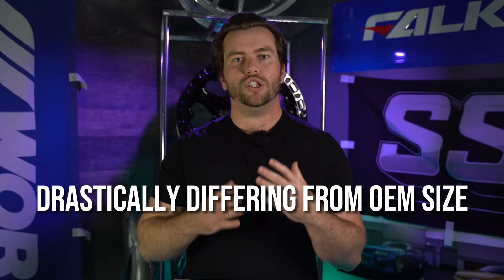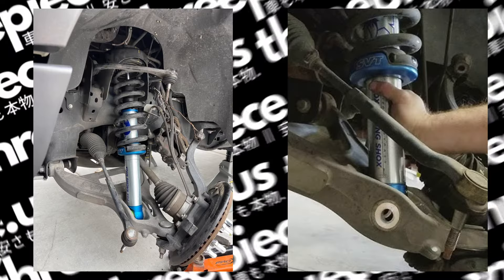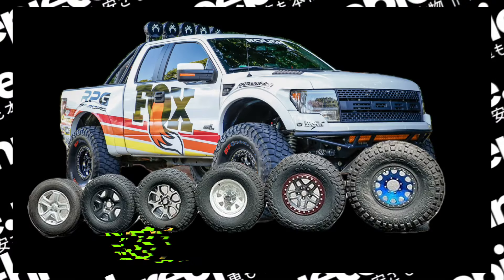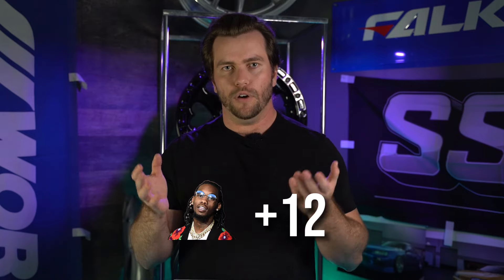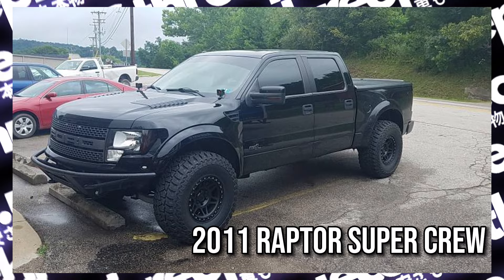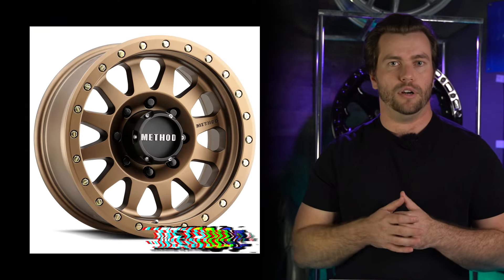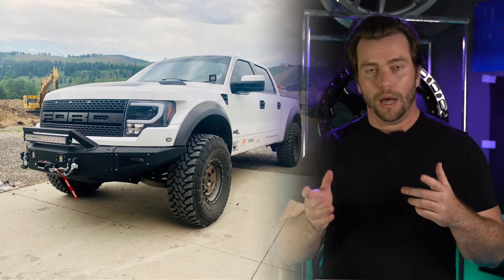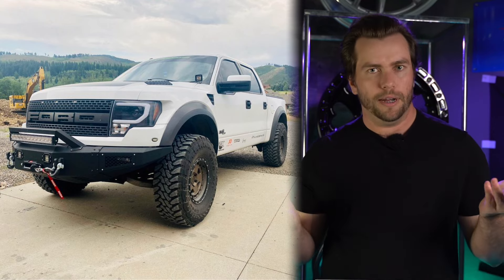What Really Fits Your Raptor - 2010-2014 Raptor Fitment Guide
Check out our full fitment guide on the Gen 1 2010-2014 Ford Raptor 👇

The Gen 1 Ford Raptor is pretty much a road-going, homologized prerunner. Between the Fox Racing shocks, factory beadlock wheels and 315/70 BFGoodrich KO2’s, it’s more than capable in stock form.
So, do you really need to do anything to it? Probably not… if you’re happy with it looking like every other 1st Gen Raptor that rolled off the showroom floor. But at Threepiece.us we’re all about making something your own, so that’s what we’re gonna help you do - build a one-off truck that looks and performs the part.
Basic fitment info
This article is all about the Gen 1 trucks, F-150 SVT Raptors, 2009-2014.

Factory SVT Raptor wheel and tire specs
Your Raptor will either come with alloy or forged beadlock-capable wheels; either way, they’re 17x8.5 +34 (6” backspacing). The tires are BFGoodrich All-Terrain T/A K02 sized at 315/70R17, something between 34-35”.

Suspension upgrades - progressive springs, leveling, and beyond
In general, Raptors don’t get lifted in the traditional sense, as seen in other F-Series trucks. Besides perch adjustment, you may consider springs, leveling, or possibly more exotic systems.

Bodywork
For most 35” tires this doesn’t apply - no trimming or body panels need to be changed. However, if you wanna run 37s, at least expect some trimming, if not more.

To clearance for larger tires, the inner fender is the first area to look. Normal trimming involves cutting slits in the pinch welds between the factory spot welds. From there, the seams are pounded inward to give a few extra inches of clearance. Any trimming is irreversible, but a necessary evil for 37s.

Changing body panels is reversible and aftermarket panels look pretty sick in their own right. For example, the RPG Off-Road Trophy Front Bumper looks mean, gives additional functionality (winch mount and skid plate), and gives room for some thiccc tires. Fiberglass fenders give you more room vertically and horizontally. You could run a +2/+2 fender, giving 2 extra inches of flare, for low offset wheels, and 2 extra inches of rise, for those 37s. The only downside is that body panels don't solve the problem of clearance in the inner fenders.

Leveling springs - such as the popular kit from Eibach, level the truck will providing progressive spring rates. These run with perches in the lowest setting (stock). Compared with the stock linear springs, you’ll be less likely to rub when spiritedly ripping through the trails.

Leveling kits - are another option. Just like on other trucks, you can space the shocks out for a modest lift in the front, and use blocks to lift the rear. This isn’t the most popular option in the Raptor community, but some vehicles we’ll look at are using these with good results.